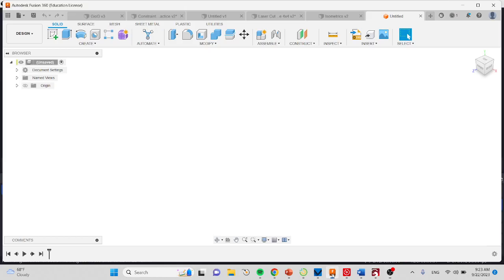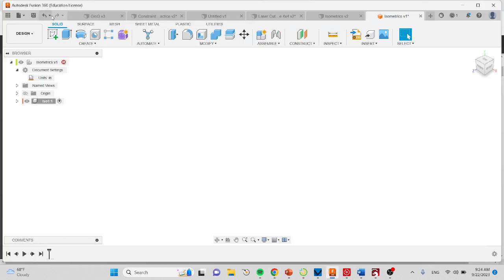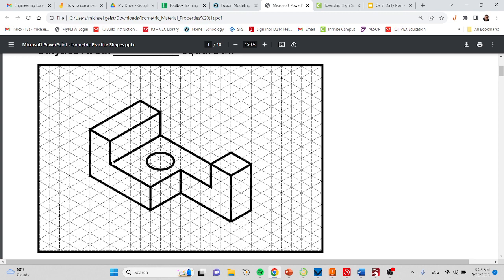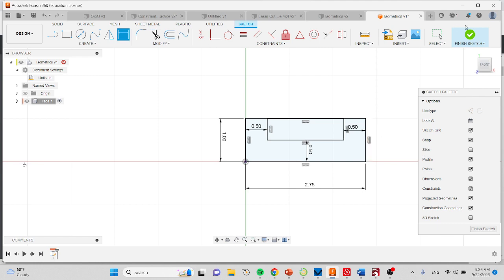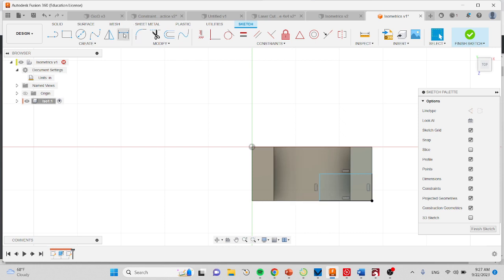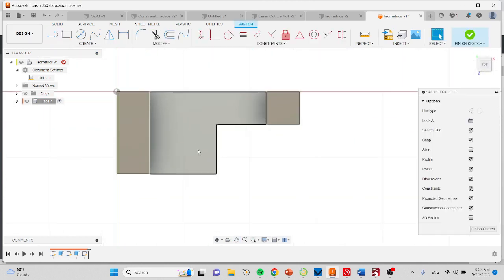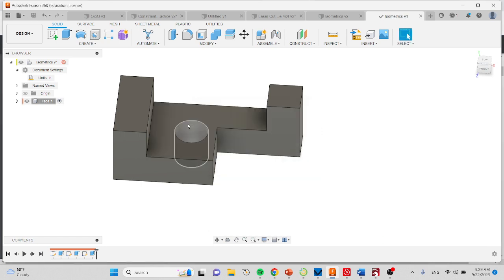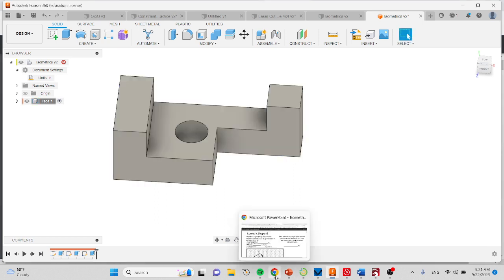Iso#1 EE in Fusion